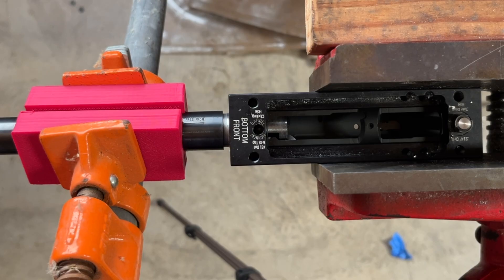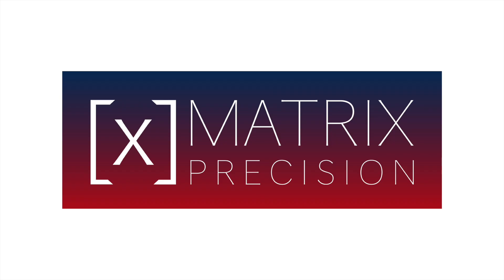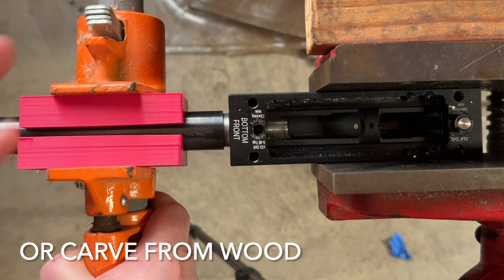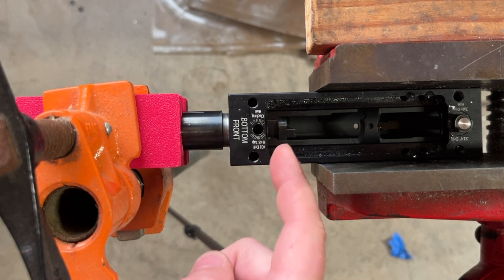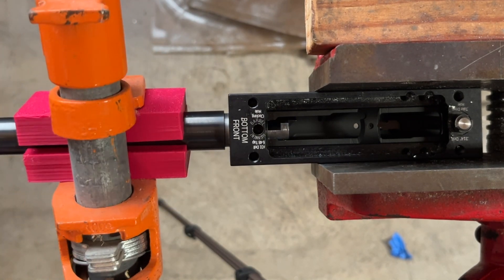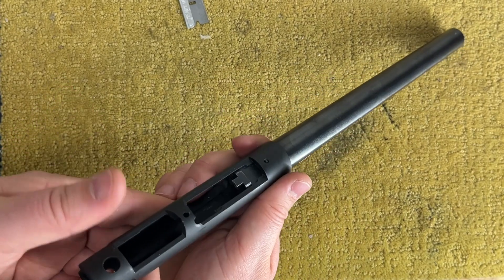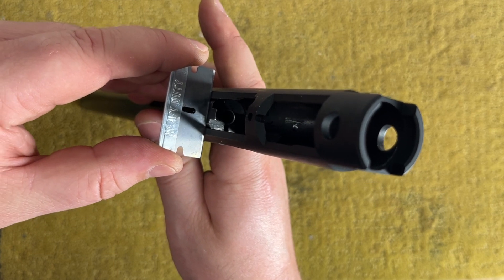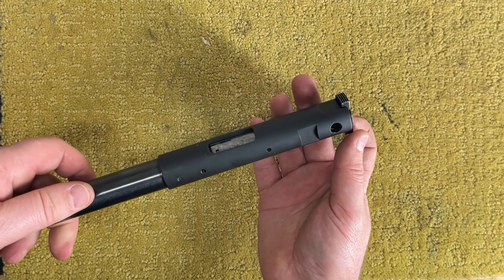Ruger Mark Series Barrel Install Tutorial- mkI, mkII, mkIII & mkIV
This video goes over the tools and techniques you'll need in order to install a barrel into any generation of the Ruger Mark series pistols. YOUTUBE! THIS IS JUST A BARREL INSTALL. NO PARTS WERE MADE IN THIS VIDEO. THIS IS JUST THE CONNECTING OF TWO PARTS TOGETHER, THE BARREL INTO THE UPPER.

While the geometry near the barrel chamber on a mkIV is different from mkI-mkIII, the process doesn't change. I will also, in the future, have a video in this series about installing a more modern barrel, like a Matrix Precision style, as that process does differ.

I've read a lot online about how people think this is really difficult, both taking them off and putting them on. Hopefully this demystifies it for you and gives you the confidence to do some work yourself.